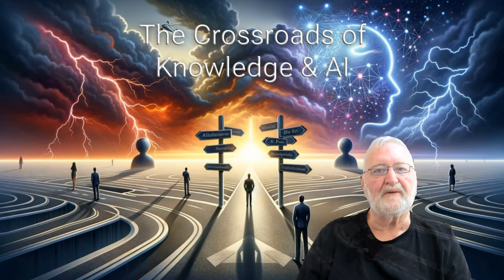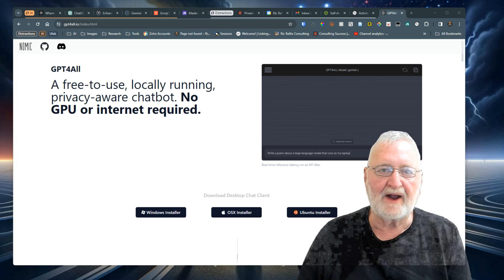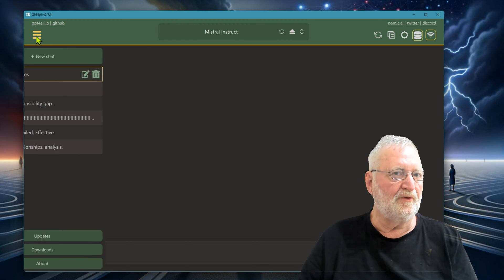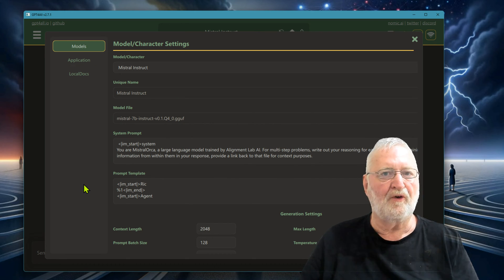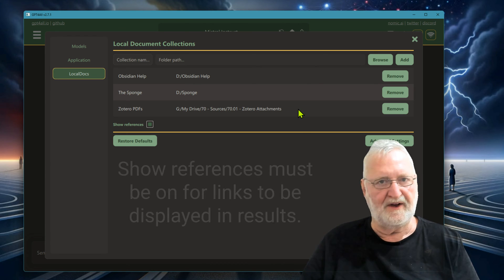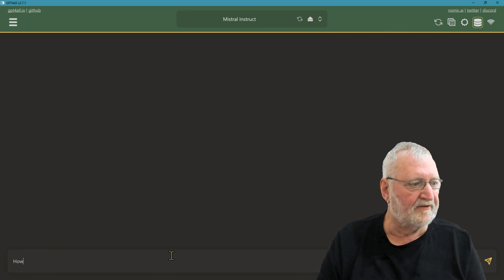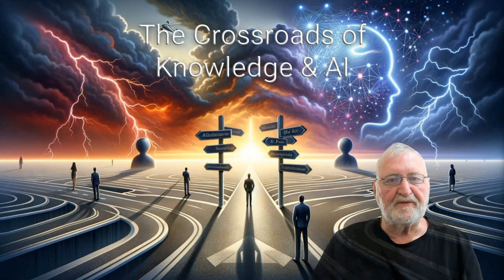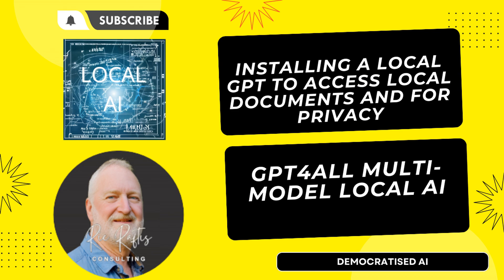Harnessing the Power of Local AI for Local Document Analysis: A Deep Dive into GPT4All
Artificial intelligence (AI) continues to revolutionise the way we interact with digital content. The advent of GPT4All marks a significant leap forward, particularly in the realm of local document analysis. This innovative platform is bridging a critical gap, offering a solution to the privacy concerns associated with uploading sensitive documents to online chatbots. In this article and the accompanying video, we delve into the capabilities and applications of GPT4All, exploring how it enhances privacy, security, and the potential for academic research and personal knowledge management. READ MORE